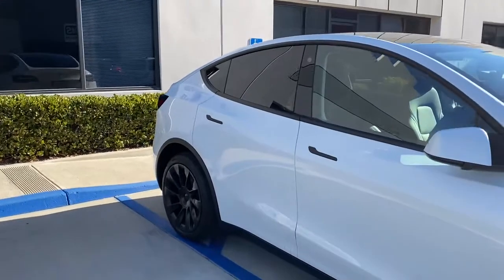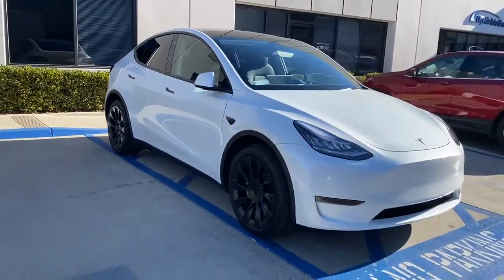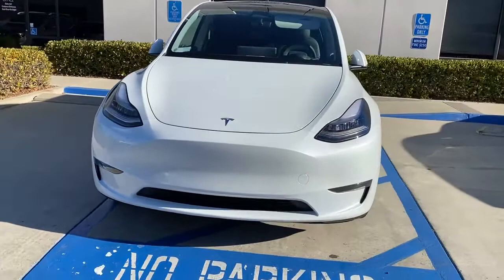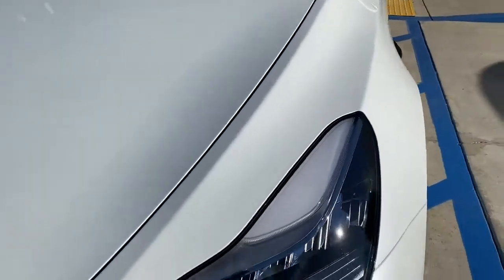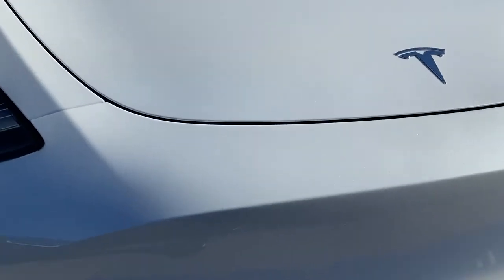Clear Bra with Ceramic Pro Kavaca and Ceramic Pro coating on Tesla Model Y by Ceramic Pro San Diego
This brand new Tesla Model Y was brought into our shop at Ceramic Pro San Diego for the best in paint protection! This Model Y is fresh off the lot and Ceramic Pro San Diego was its first stop. We did a full front end clear bra paint protection film custom install and Ceramic Pro Kavaca to protect against rock chips. The entire vehicle is protected with the Ceramic Pro Gold Package. This means that the paint, plastics, glass, and wheels are coated with 4 layers of Ceramic Pro 9H and 1 layer of Top Coat. Maintenance will be an absolute breeze!

Here at Ceramic Pro San Diego, we are experts on all things paint correction and protection. We are a luxury auto detailer and we work on some of the best vehicles in San Diego. At Ceramic Pro San Diego, we perform four major services: auto detailing, car ceramic coating, clear bra paint protection film, and window tinting. Our Ceramic Pro nano ceramic coating protects your exterior surfaces from the outside elements, our clear bra protects from scratches, our tint keeps you comfortable and protects your interior from UV rays, and our auto detailing keeps your car looking like new. Ceramic Pro San Diego is one of the leading auto detail pioneers in the country and we are on the frontline of the newest technologies in the industry.